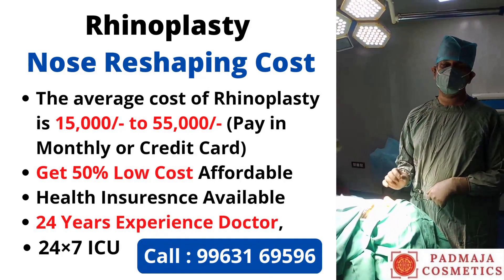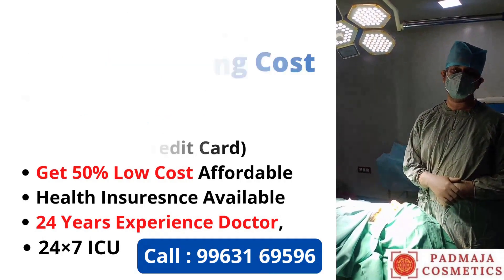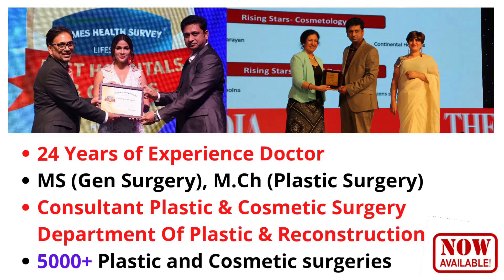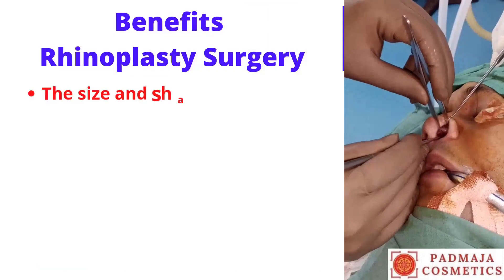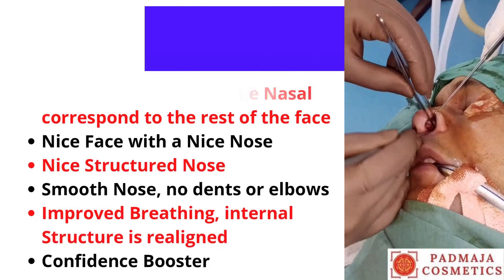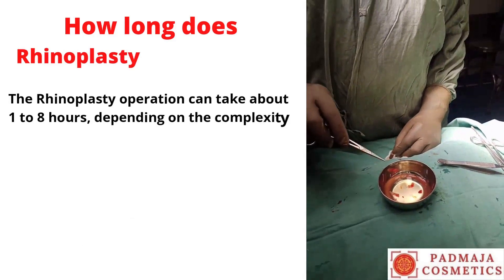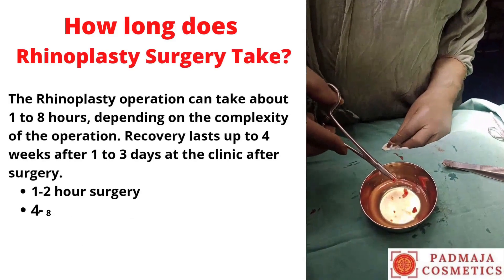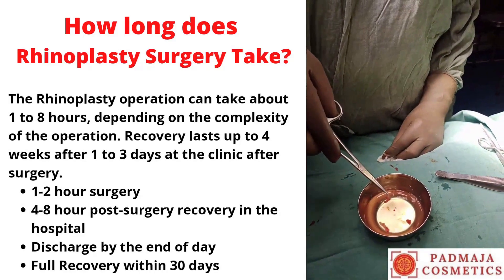Nose Reshaping In Basheerabad| Nose Reshaping Surgery Basheerabad| Nose Reshaping surgeon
Nose Reshaping In Basheerabad| Nose Reshaping Surgery Basheerabad| Nose Reshaping surgeon in Basheerabad

Discription About Nose Reshaping:

Rhinoplasty is also popular as a nose job or nose reshaping which is a reconstructive procedure that aims at enhancing the facial harmony and proportions of the nose. It is generally used to rectify impaired breathing that is caused by structural nasal defects

✅ 24×7 ICU
✅ 900+ Facial cases
✅ Affordable cost
✅ Top rated cosmetic surgery centre
✅ Board certified plastic surgeons
✅ Attached diagnostics
✅ Full Body Liposuction (One Sitting )
✅ Pay in Monthly
✅ Eazy 0 cost EMI Available